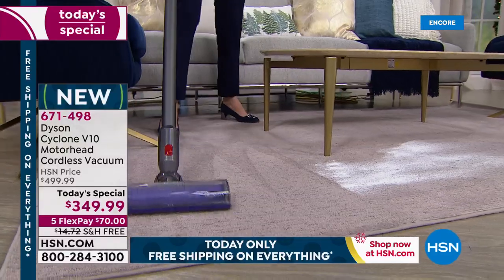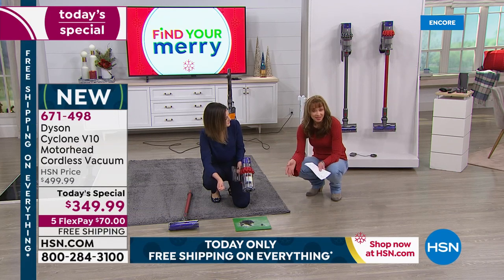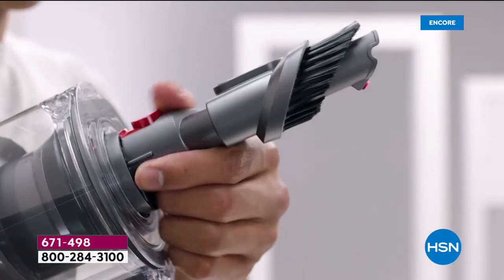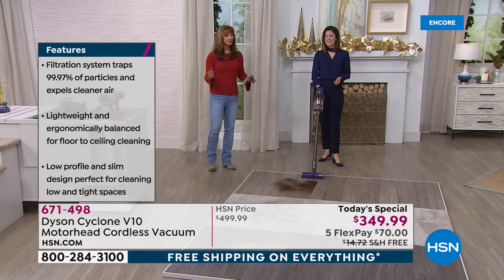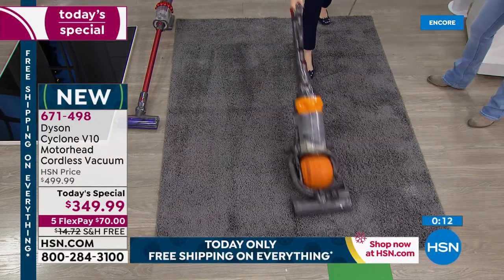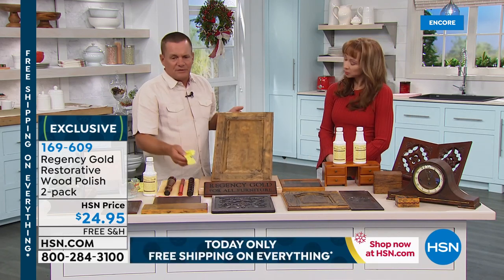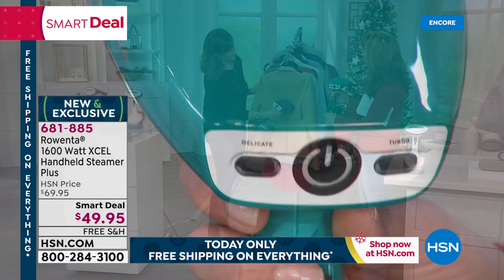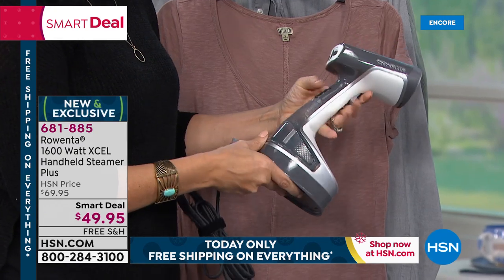HSN | Holiday Home Solutions featuring Dyson 10.19.2019 - 04 AM